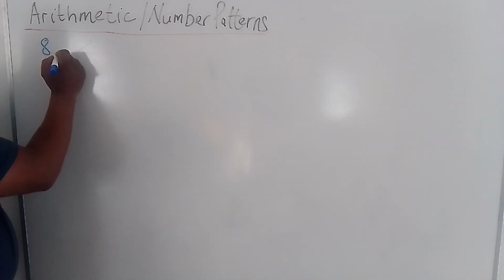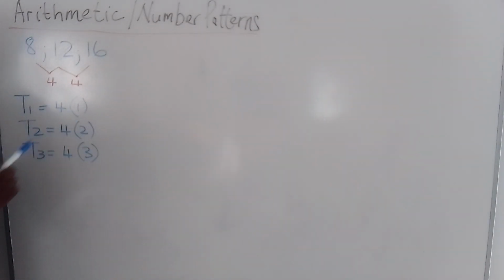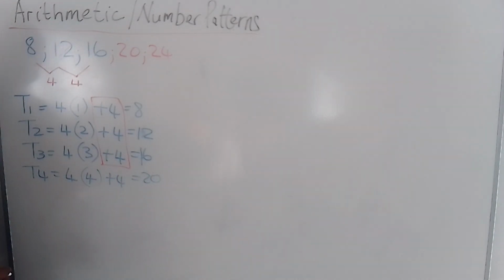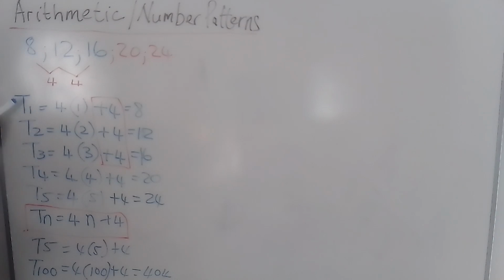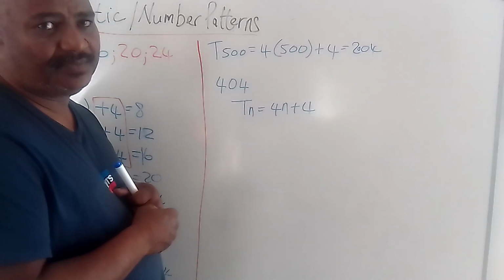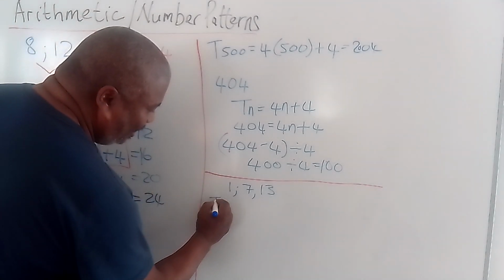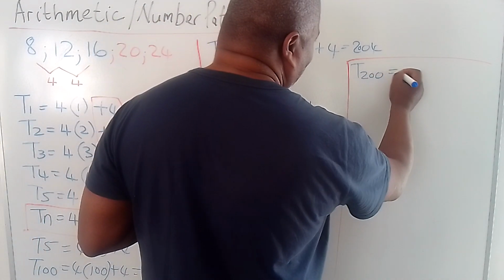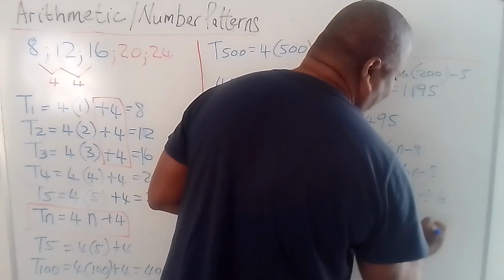21 June 2025 - Number patterns-Arithmetic /Numeric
Explaining numeric number patterns to all grades